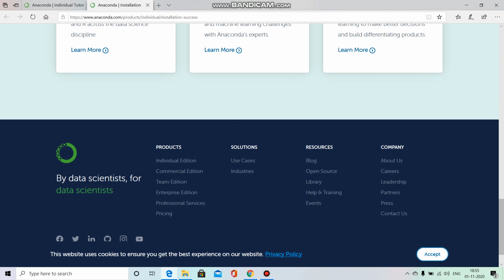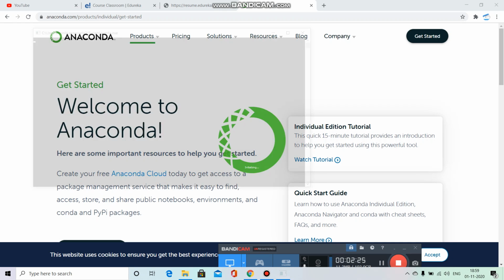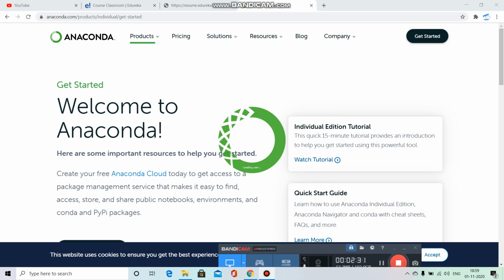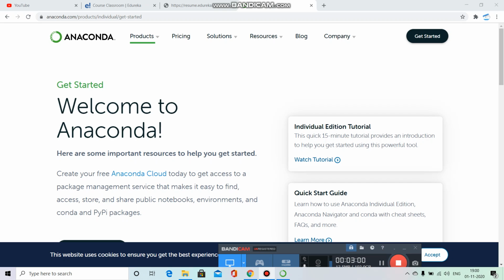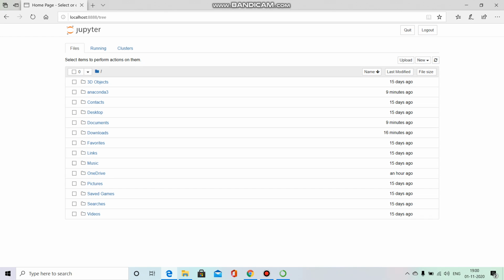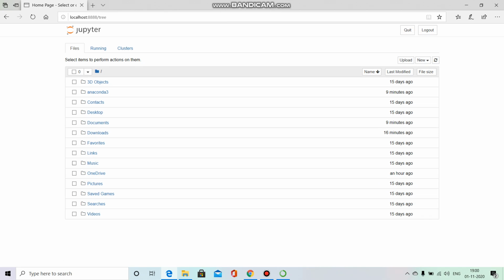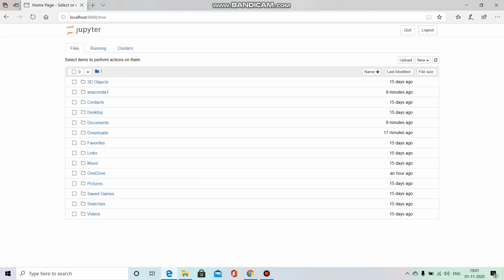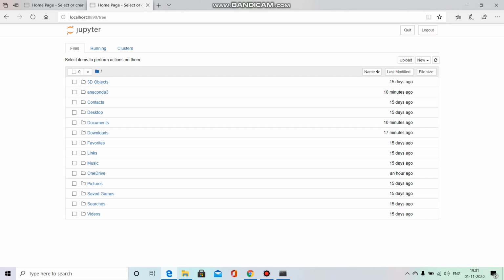Launching Jupyter Notebook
Installing python through anaconda

Anaconda setup installation and jupyter notebook IDE installation